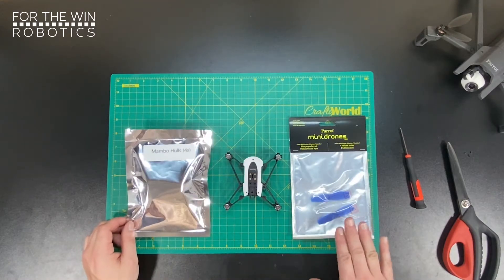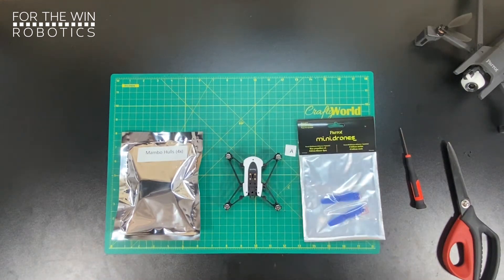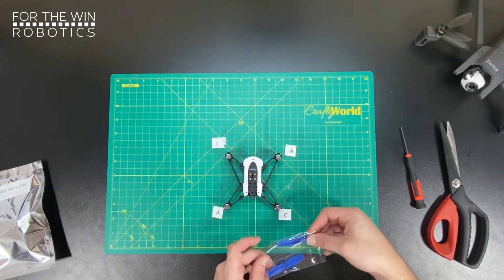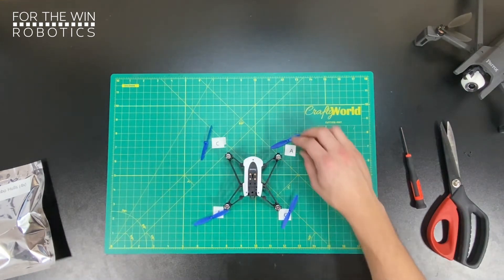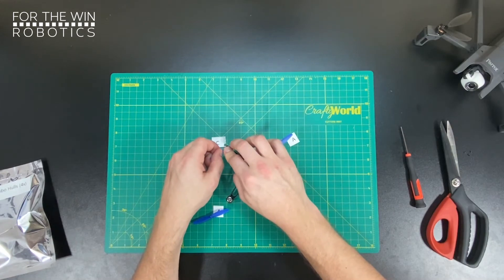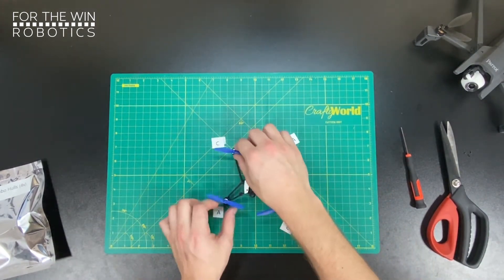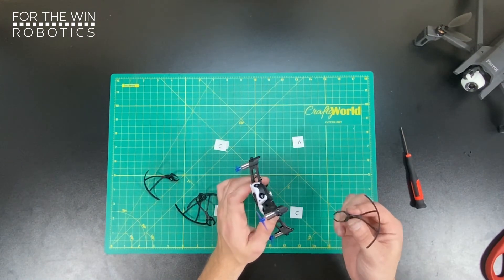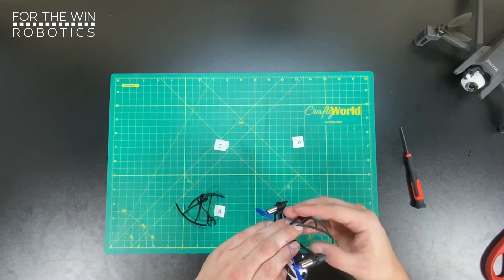Parrot Mambo Build Video 6 "Propellers & Hulls"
Parrot Mambo Build Video Series - Learn how to build your Parrot Mambo Drone.